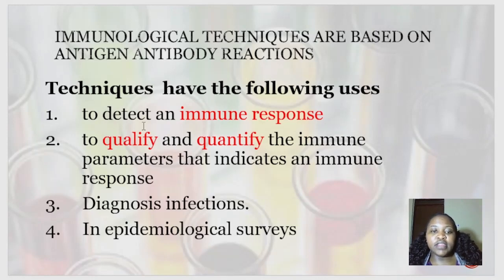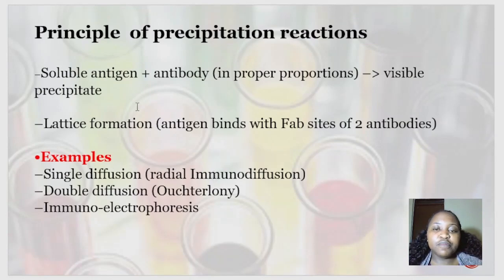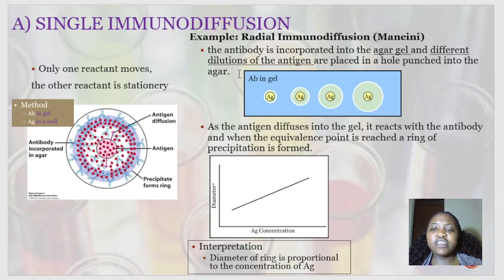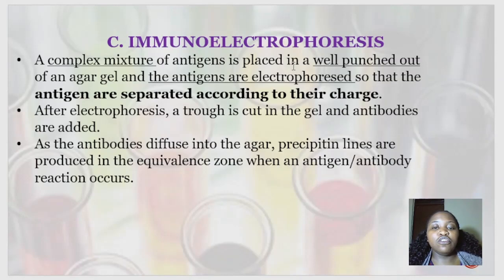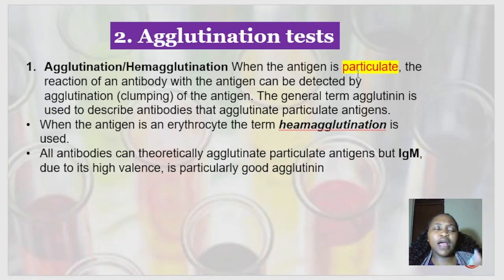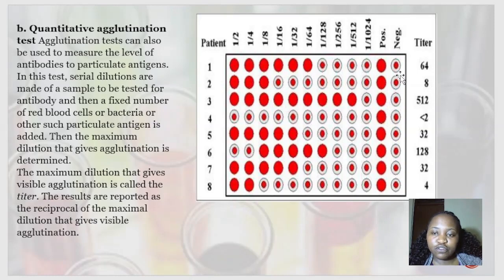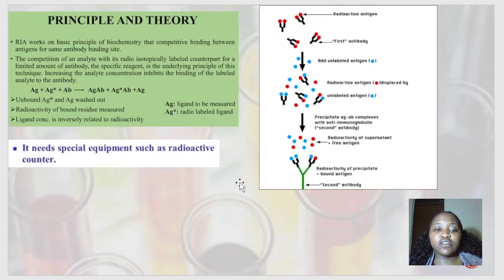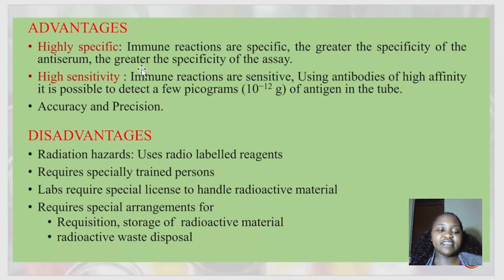Immunological Techniques 1